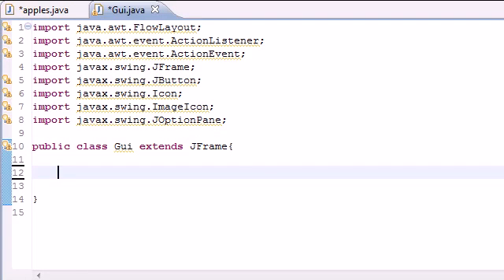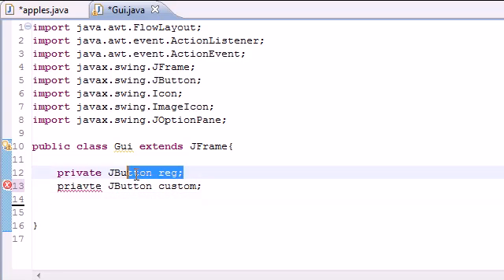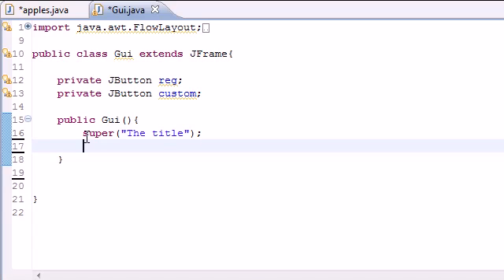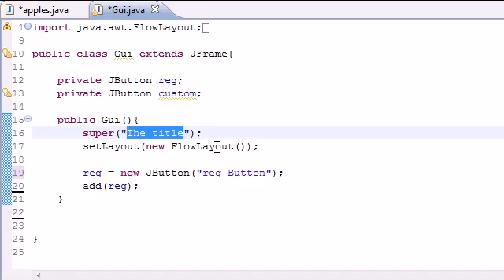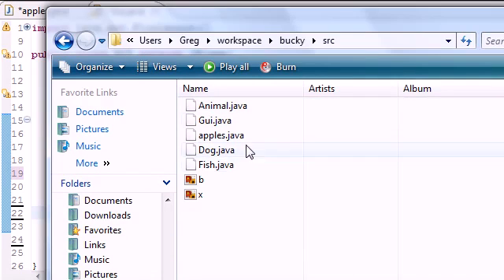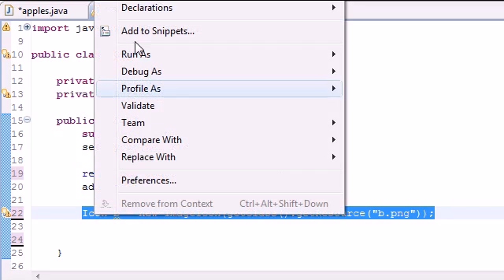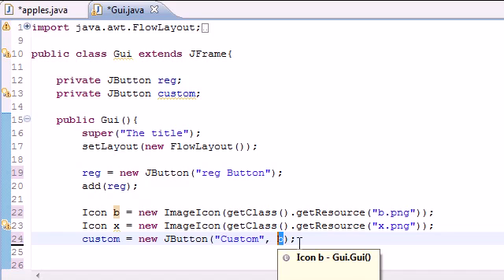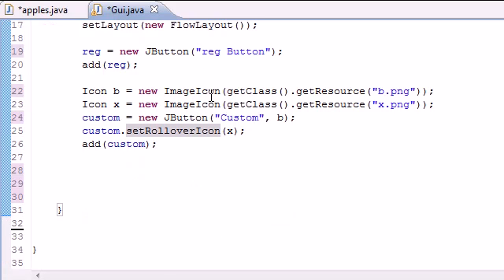Java Programming Tutorial 62 JButton